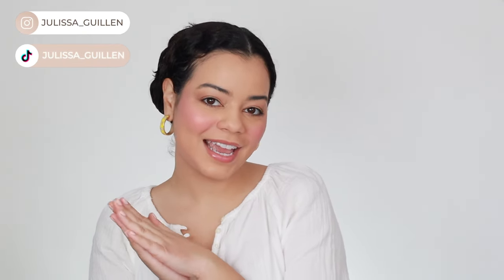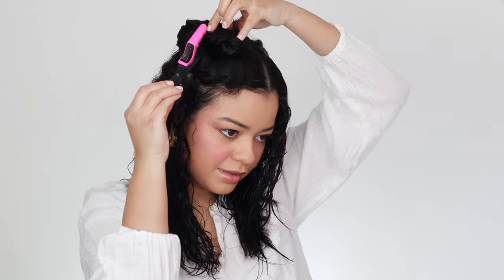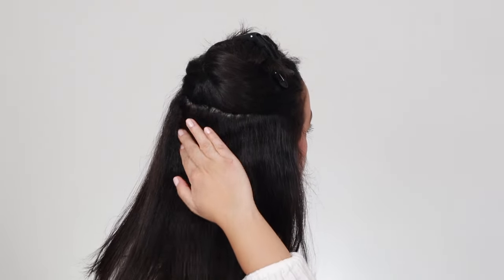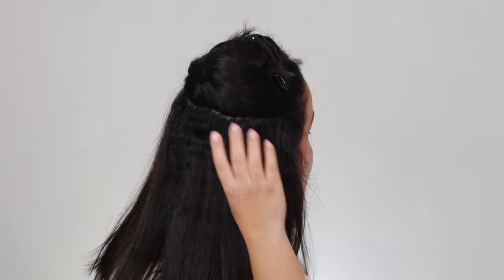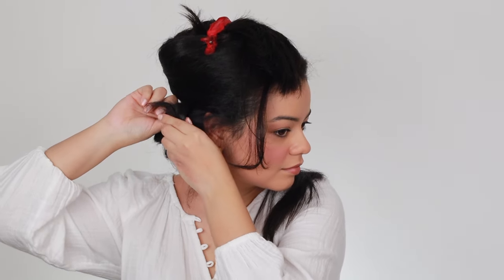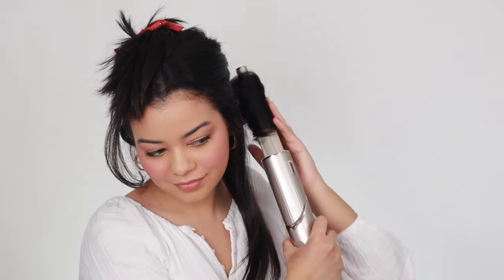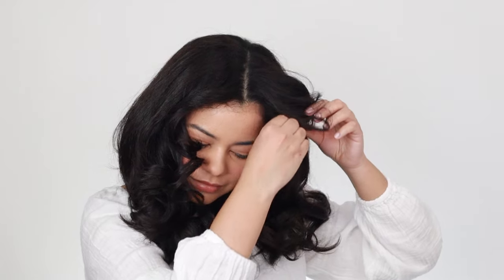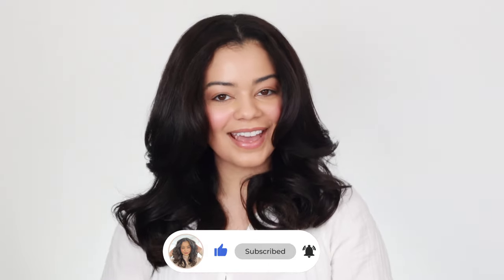BEST WAY TO USE SHARK FLEXSTYLE ON CURLY HAIR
BEST WAY TO USE SHARK FLEXSTYLE ON CURLY HAIR / Shark SharkFlexStyle / Hey guys! In this video I show you how I like to use my Shark FlexStyle for better results! Also, Vlogmas has come to an end! I really hope you guys liked it and I wish you all the best in 2023! Love you all! 💕

Products Mentioned -

Shark FlexSyle

Round Brush from Amazon